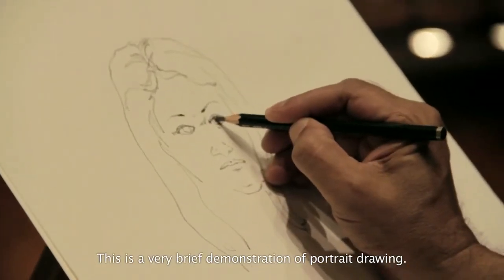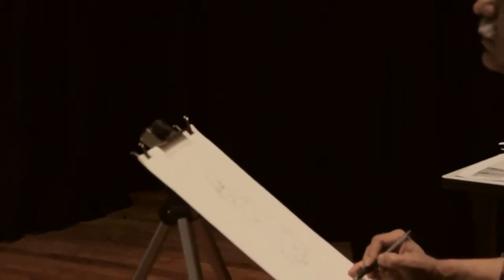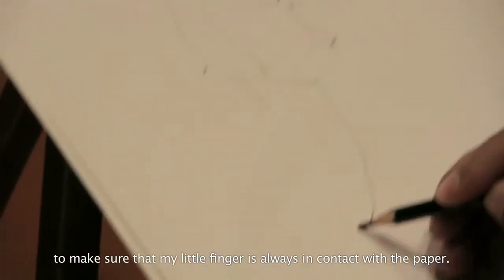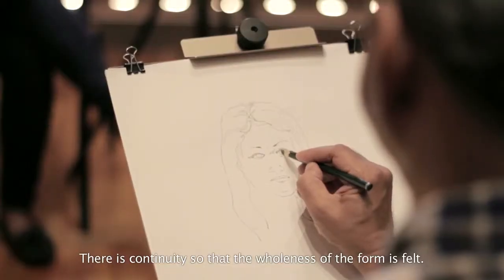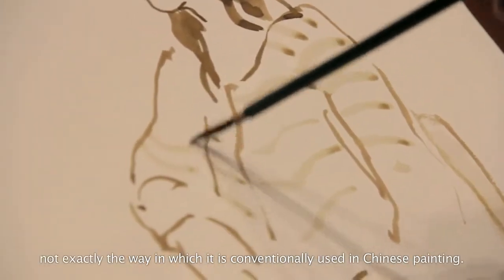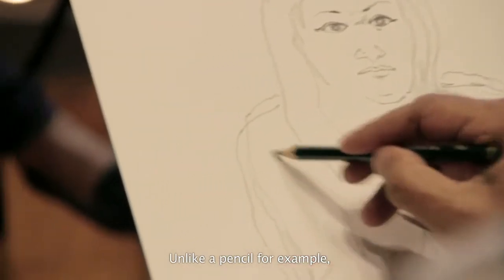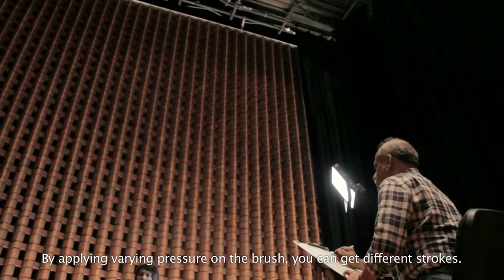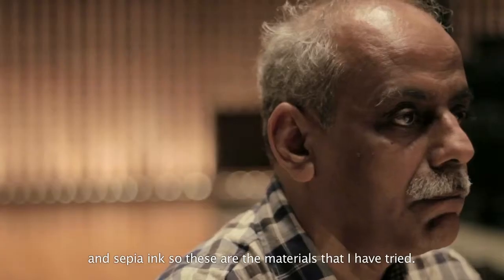An Artist's Perspective on Portrait Drawing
Portrait artist Srinivas Murthy takes you through his perspective and methods of portrait drawing including tips like making sure your little finger is always on the paper to ensure that there are no breaks in the lines and the different ways in which brushes behave